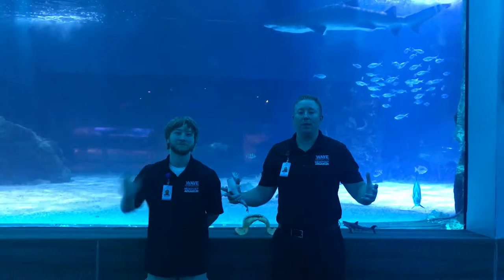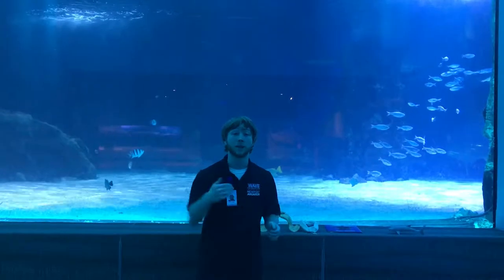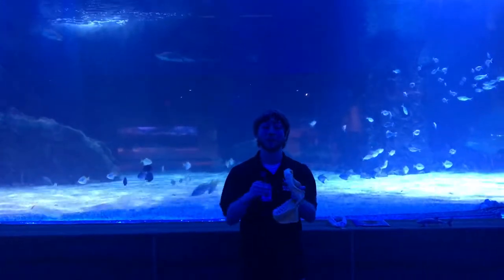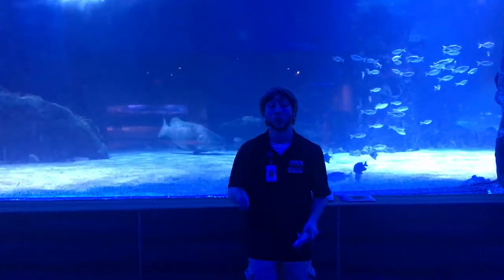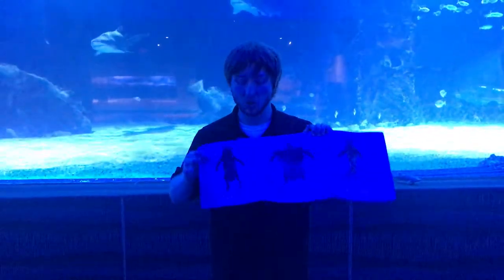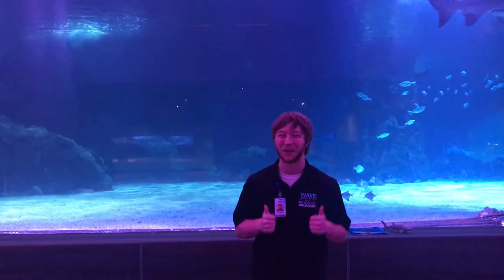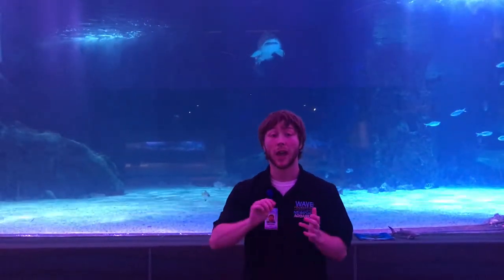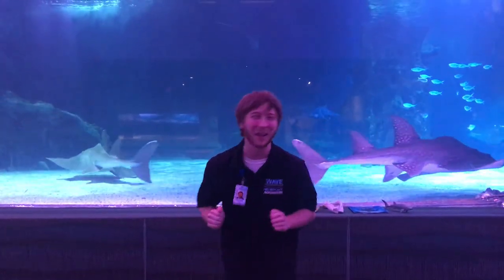Youth SLP Finale 2017: Newport Aquarium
July 22, 2017. The WAVE aquarium truck broke down and the LIVE sharks couldn't make it to the library. The Newport Aquarium put together a quick video for our attendees. The Youth Services team still offered a program on sharks, and we had a lot of fun during a disappointing  situation. We are looking forward to rescheduling the Aquarium before the end of the year!